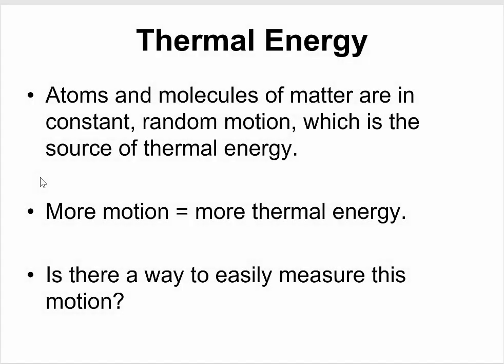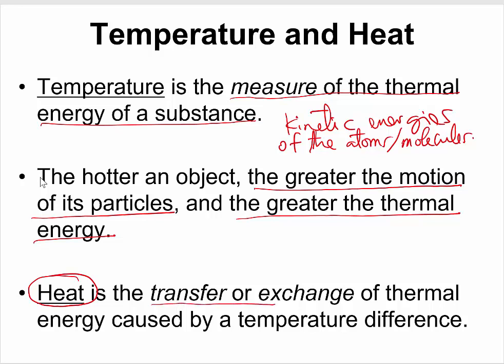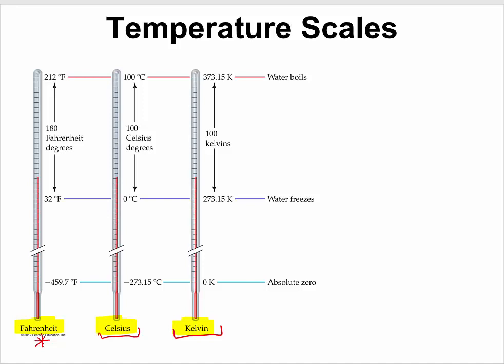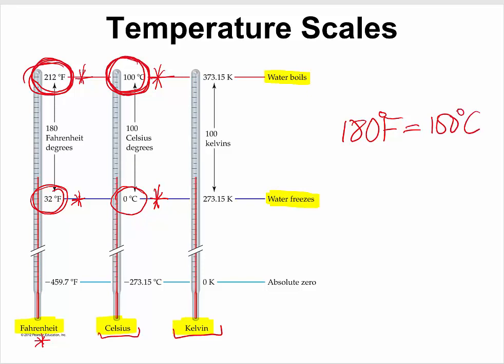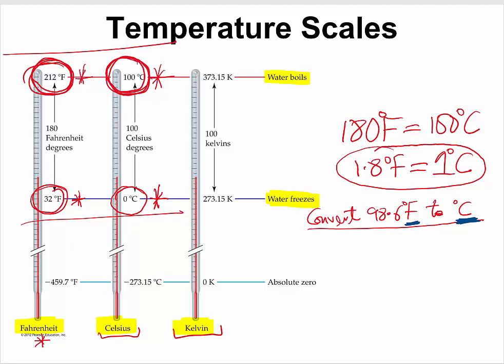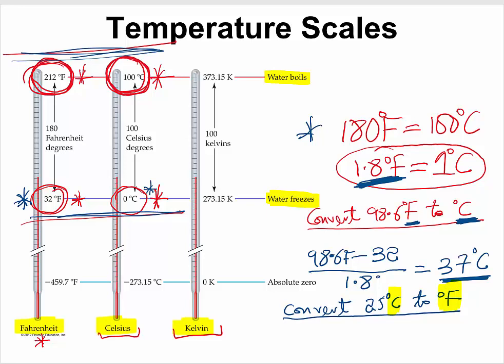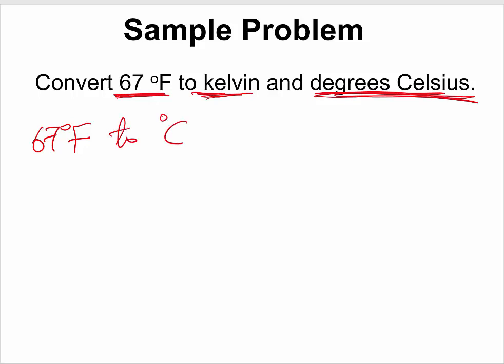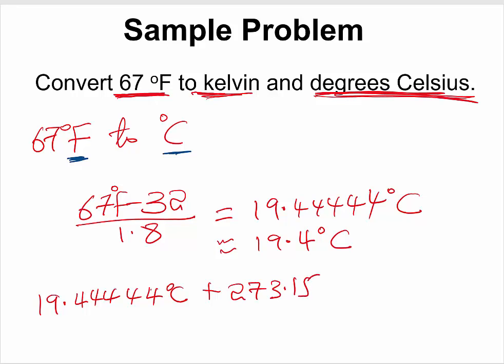Temperature Conversions - #6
Introductory Chemistry